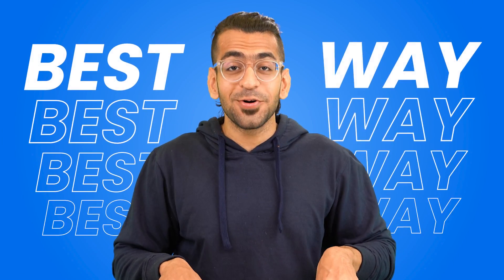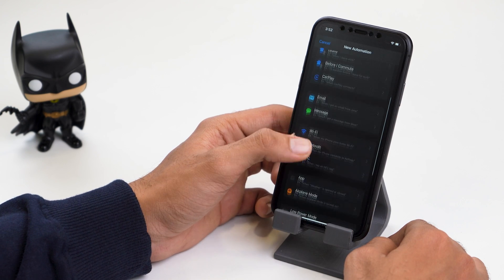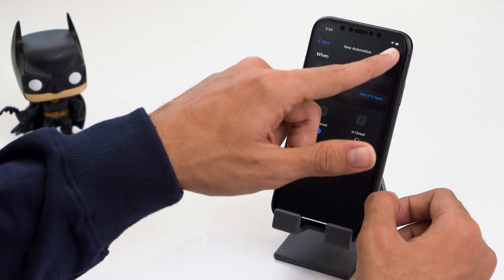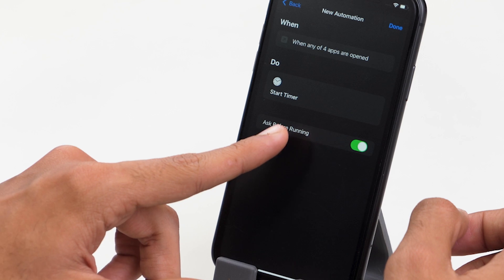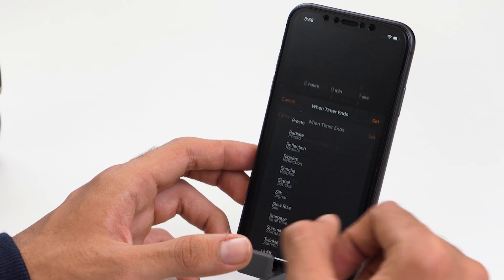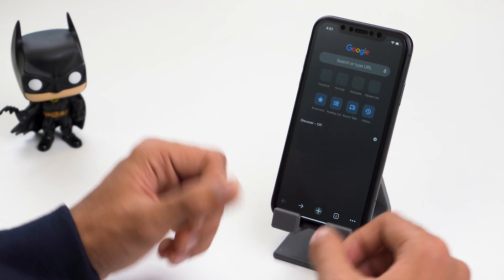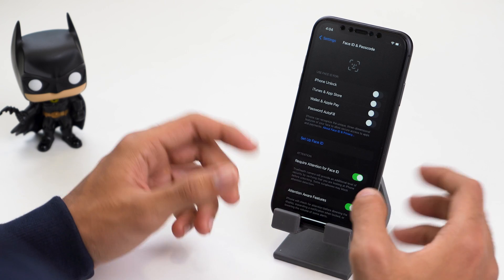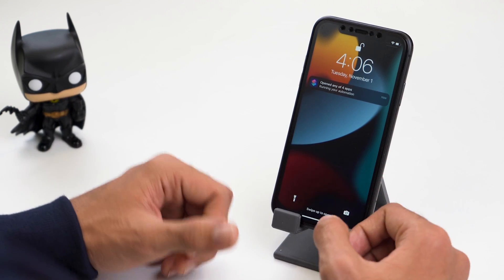Hide App on iPhone | Lock with Passcode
We often come across situations where we Require the Apps on our iPhone to be locked for extra security , these APPS might be any of your Banking apps , Files app with personal information or even chat apps like Whatsapp you can pretty much Lock all sorts of Apps using this method.

That is what we've got covered in this Video but not only that I'll also be showing a way to Use Face ID as well to Lock Apps on your iPhone.

So make sure you watch till the end to understand the method Completely.

Timestamps:
00:00 Intro
00:20 Setting up App Lock
1:45 Example
2:10 Setup Face ID
2:47 Outro